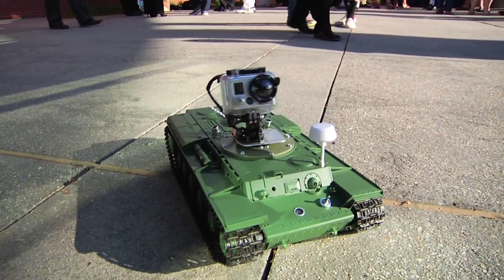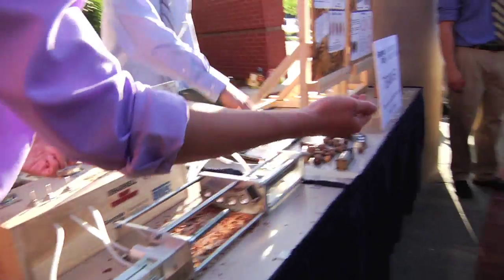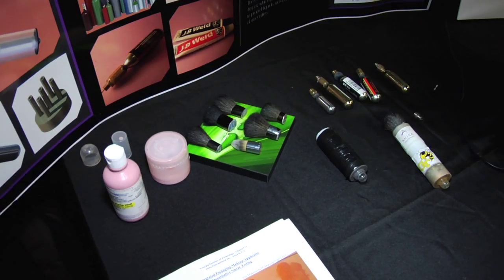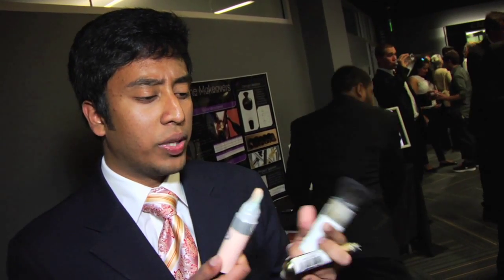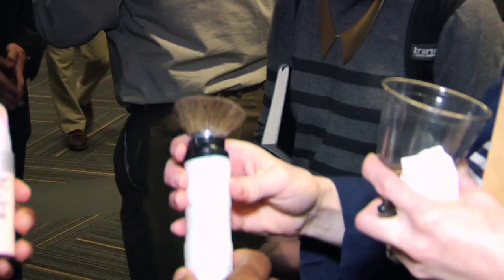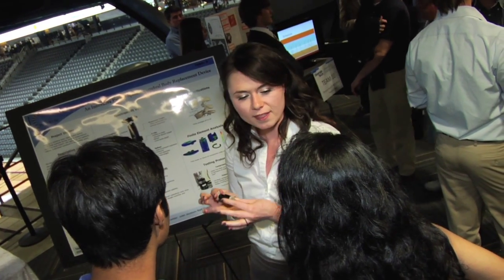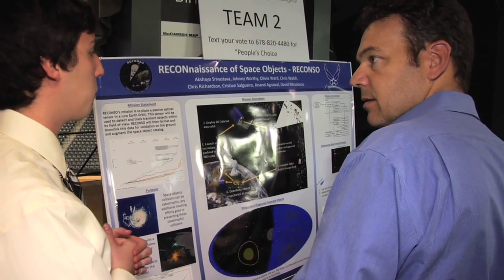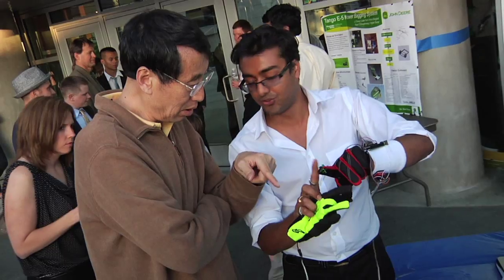Georgia Tech Capstone Design Expo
A visit to Georgia Tech's 2013 Capstone Design Expo, where future engineers strut their stuff. It's a chance for students to show off innovative designs, new applications and new inventions. Six Tech engineering schools are represented: Mechanical, Biomedical, Aerospace, Industrial Design, Electrical, and Computer. These are the inventions and innovations that will, in years to come, impact not only our country but the world.

Mixed Bag Media. Atlanta Video Production.